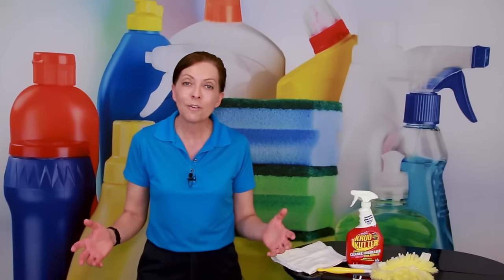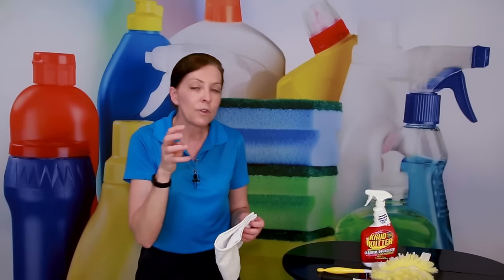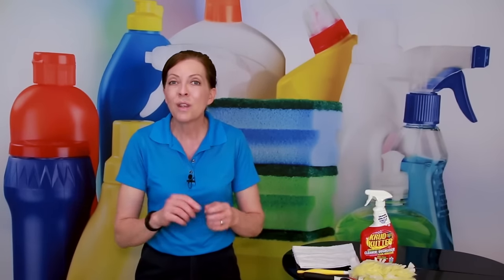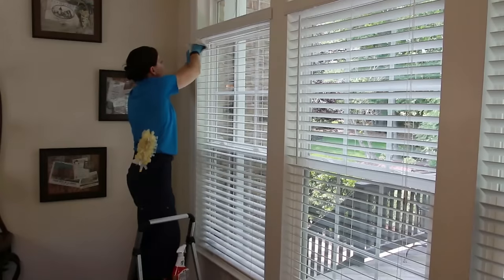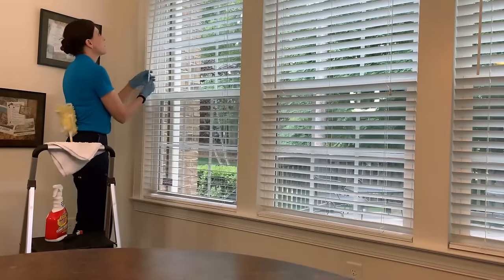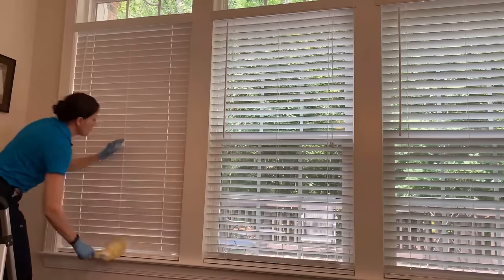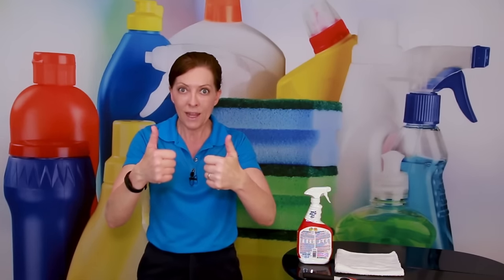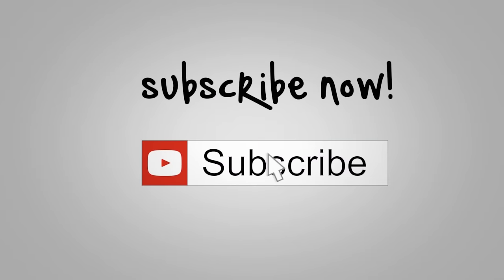How to Clean Your Blinds (Deep Cleaning and Maintenance Clean)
Ever wonder how to clean your blinds? Did you know the difference between deep cleaning and maintenance cleaning methods? Angela Brown, the House Cleaning Guru, shares tips and tools for cleaning all types of blinds.

Learn all you need to know to clean your blinds the easy way and what tools you need. Then your home maintenance can now include window blind care!

Original Krud Kutter
White Terry Cloth
Swiffer Duster
OXO Deep Cleaning Brush
3 Step Ladder, Folding Step Stool